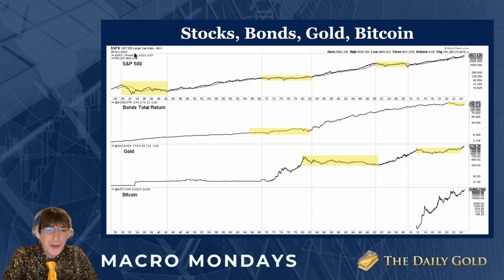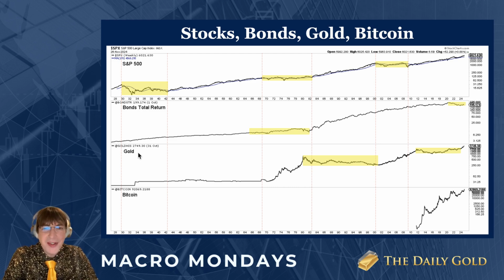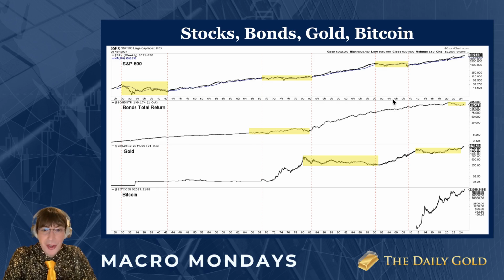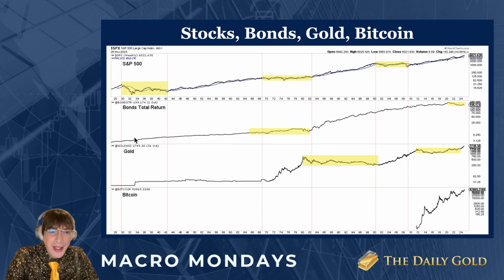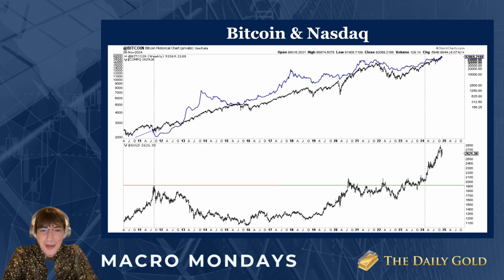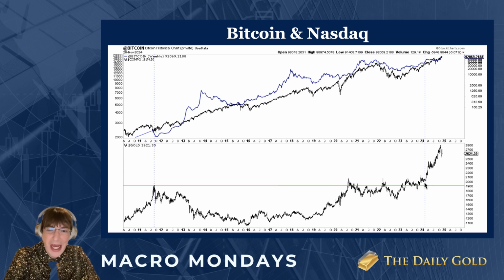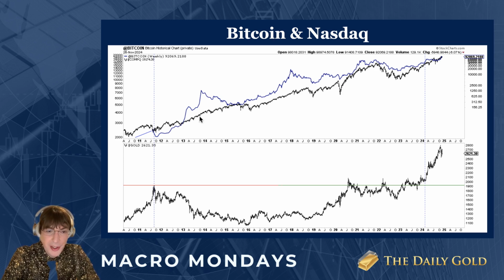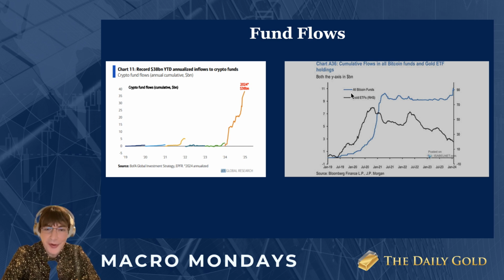Gold is Most Uncorrelated Asset, Bitcoin is Most Correlated Asset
History shows Gold is the most uncorrelated asset, even more so than Bonds. Meanwhile, Bitcoin is the most correlated asset of all time, despite proclamations to the contrary.

Get my report on one of my largest investments, a company with 10-bagger potential